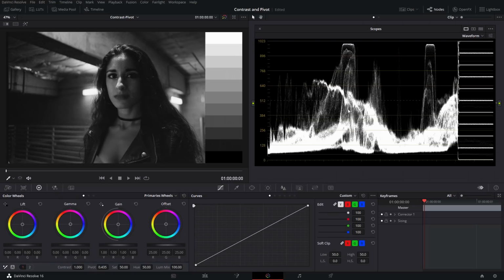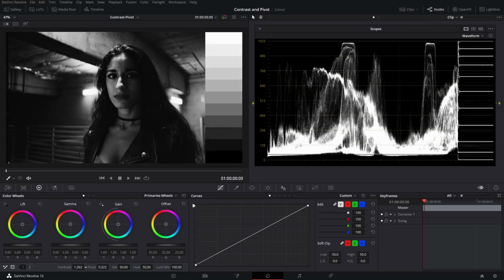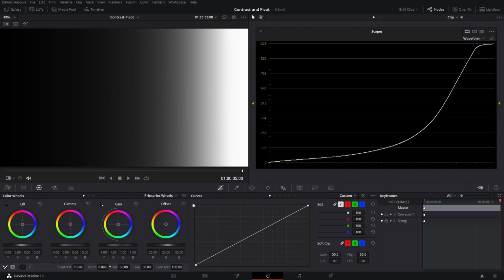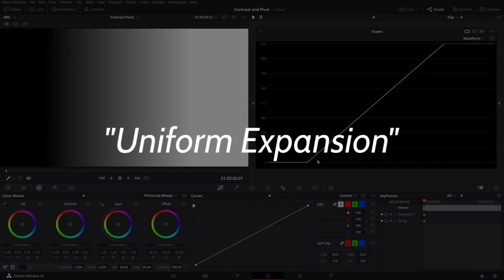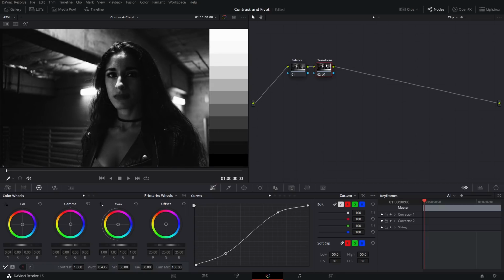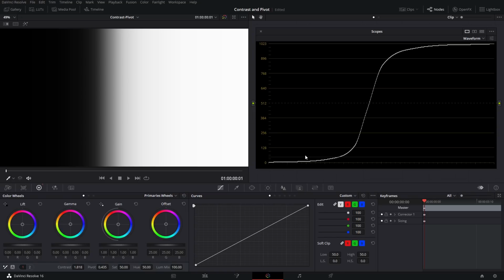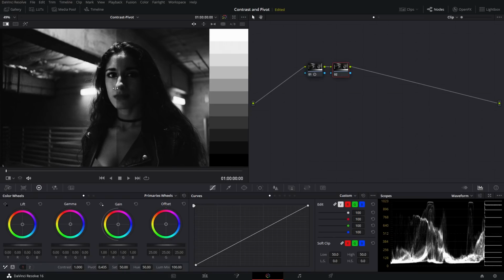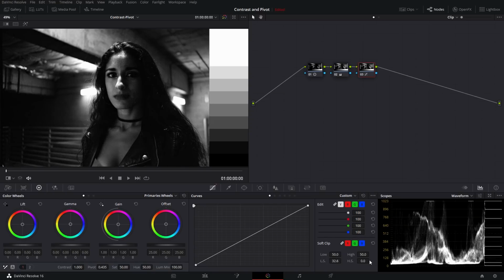Contrast and Pivot in 3 Levels of Difficulty | DaVinci Resolve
A detailed breakdown of the contrast and pivot controls inside DaVinci Resolve!

Table of Contents (Important topics are marked with !):

BEGINNER:
00:00 - Introduction
00:22 - The Contrast and Pivot Controls
00:46 - What is Contrast? (!)
01:40 - Understanding Pivot (!)
02:53 - Setting Pivot by Eye (!)
03:35 - Setting Pivot with Scopes
04:14 - Recap

INTERMEDIATE:
04:51 - Exploring Contrast in Detail
05:44 - Contrast Above 1 (!)
06:59 - Contrast Below 1 (!)
07:35 - Changing Contrast in Project Settings
08:14 - Pros of S-Curves (!)
08:56 - Cons of S-Curves (!)
09:32 - Pros of Linear Contrast (!)
11:05 - Cons of Linear Contrast (!)
11:17 - When to Use Linear vs S-Curves (!)
11:36 - Common Contrast Workflow

ADVANCED:
13:14 - Linear Contrast with Other Controls
13:34 - Gain and Offset (!)
14:50 - Lift and Gain
15:30 - Aggressive S-Curve Problem (!)
17:43 - Tonality Change with Pivot (!)
20:47 - Linear Contrast Tonality (!)
22:11 - Linear Contrast Workflow
22:46 - Outro